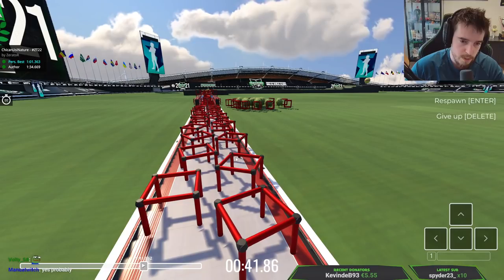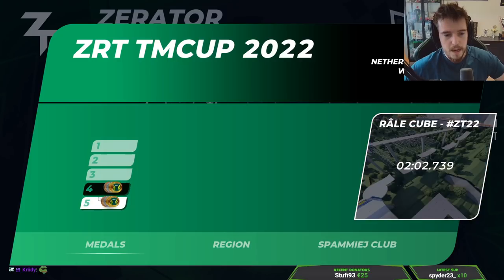Zerator Cup 2022 - ChickenZigZagMap Discovery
After a year without Zerator Cup because of world events... The Zerator Cup 2022 makes its return in a DUO format! Let's see what Zerator his mastermind is going to create this year for the competition!

This is Zerator his fifth map!

Want to add me as a friend? My uplay account is 'Spammiej'
Want to join my club? Search for 'Spammiej' ingame